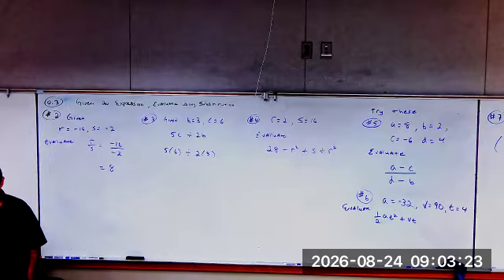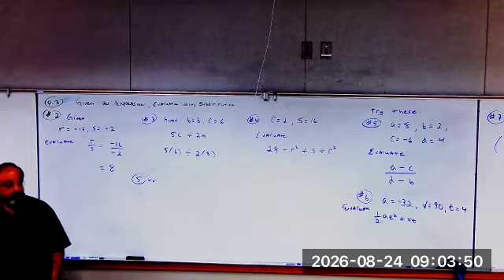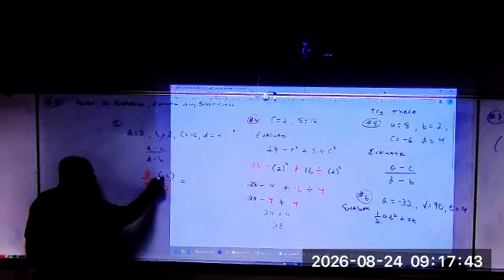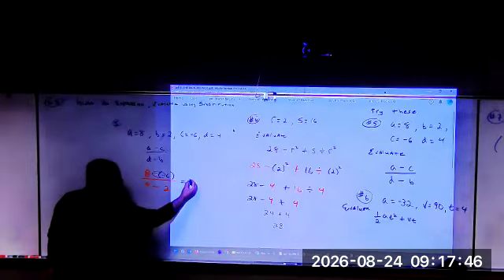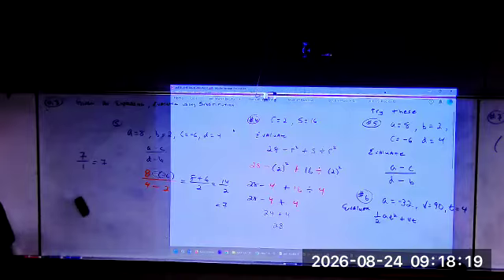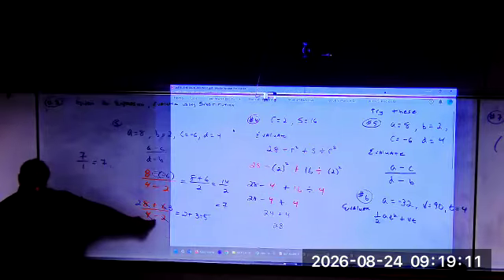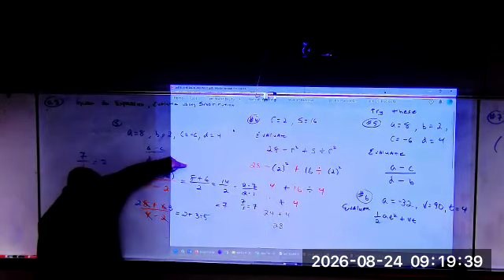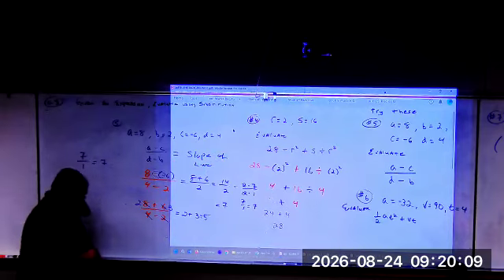8.24.26 Math 304PL MWF FA26